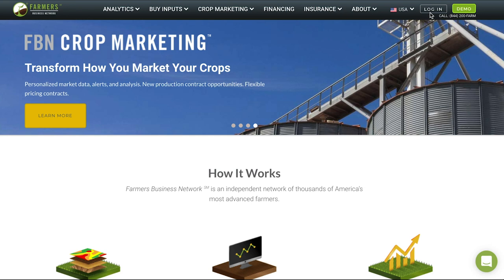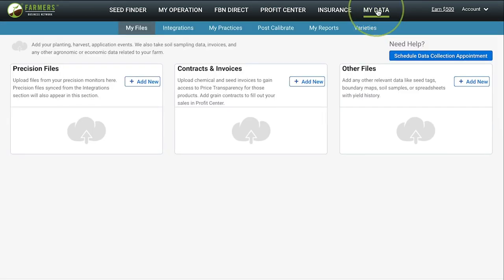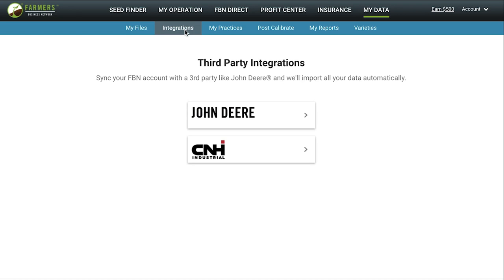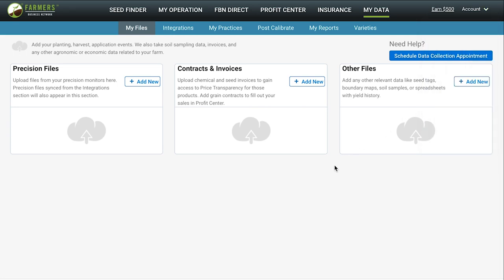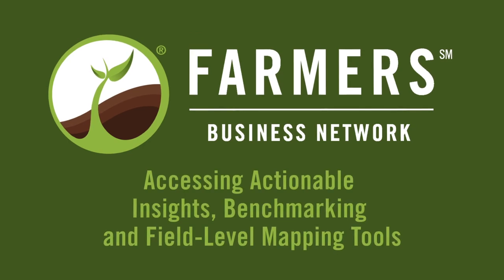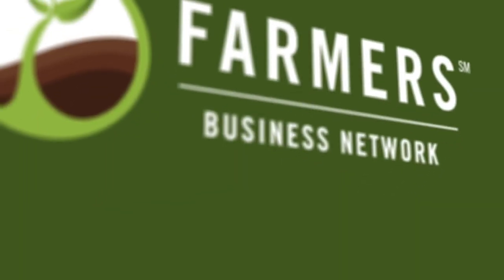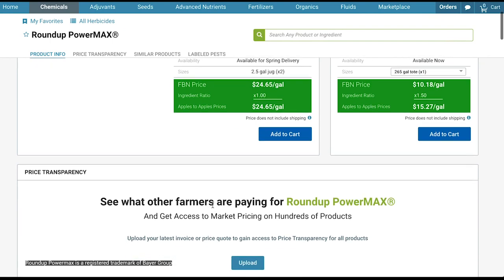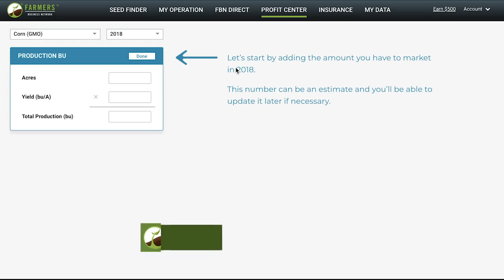Getting Started with Your FBN Account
Now that you have an FBN Membership we want to get you in your account as soon as possible. Watch this video for how to get started and an overview of where to find what in your account!

And don't forget to download the FBN Mobile App!